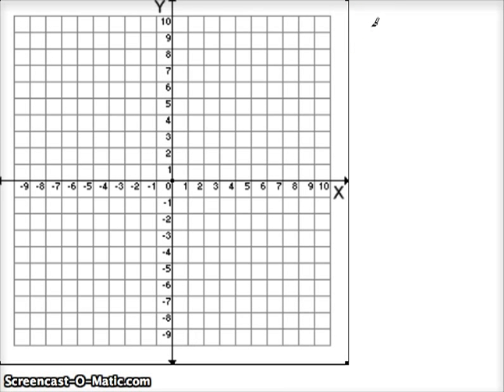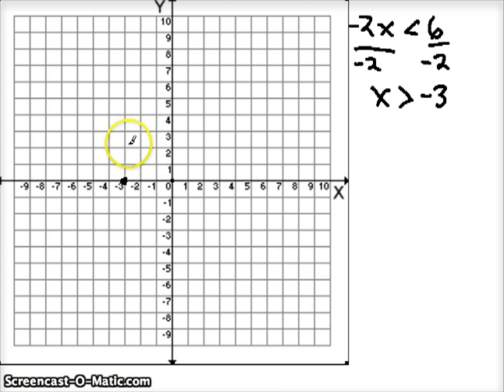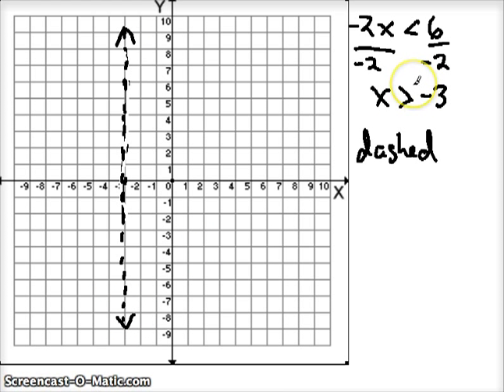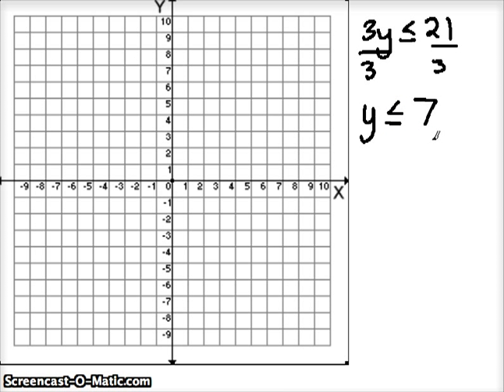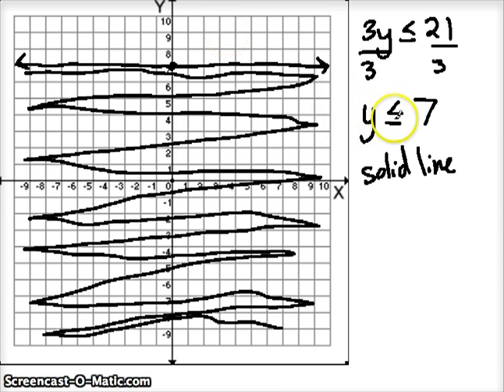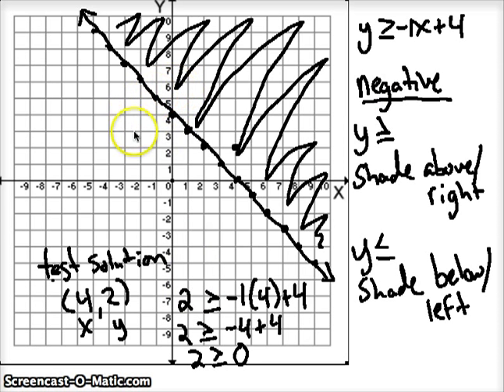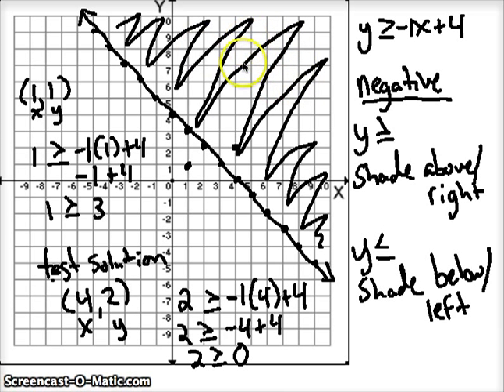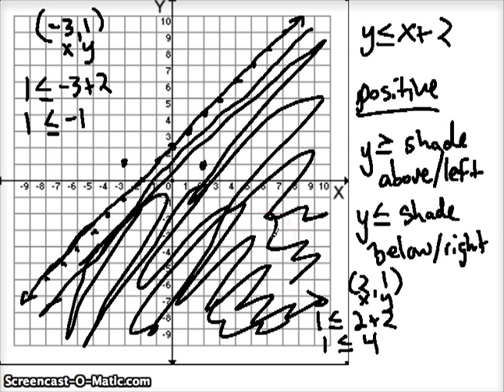Graphing Inequalities on a Coordinate Plane.mp4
Examples of how to graph inequalities on a coordinate plane